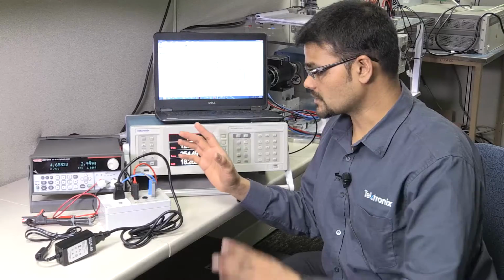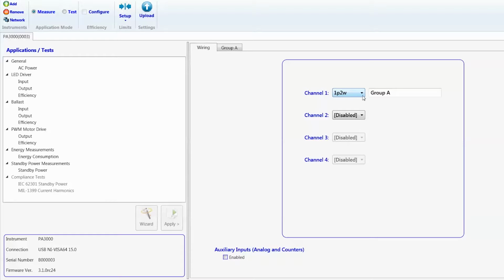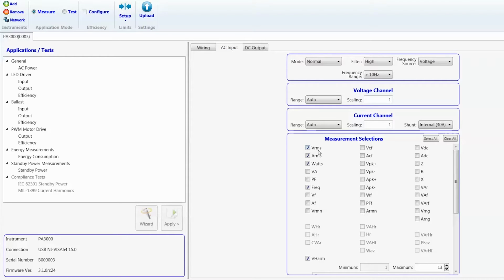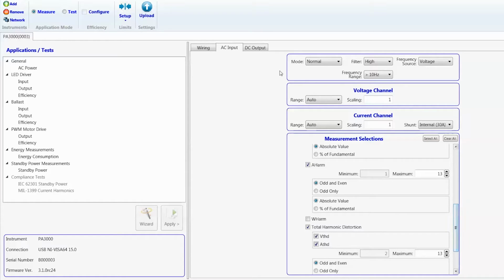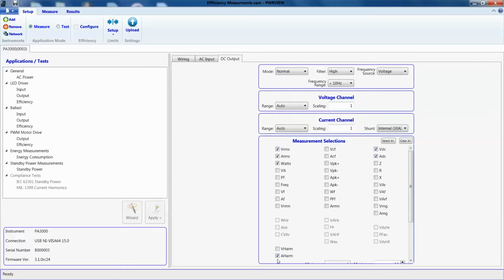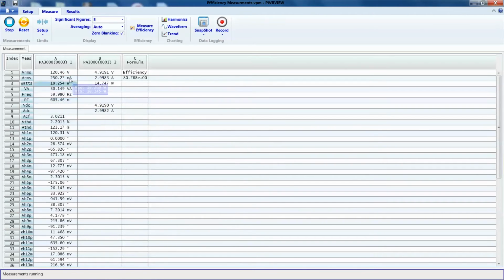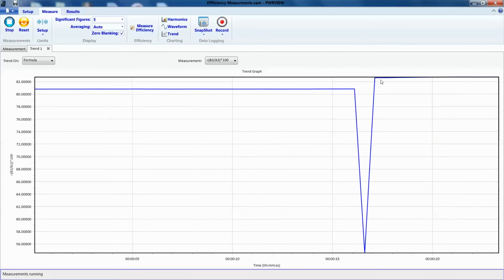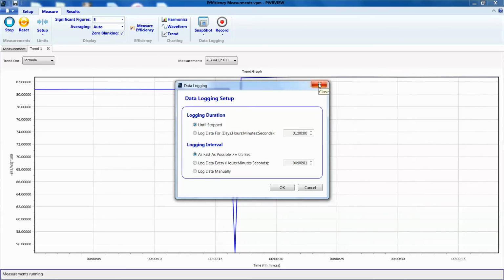Power supply (Level VI) efficiency measurement with PA3000 Power Analyzer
Learn how to make efficiency measurement on an external power supply that has been certified for the latest Level VI efficiency standard, using the PA3000 Power analyzer with PWRVIEW software.